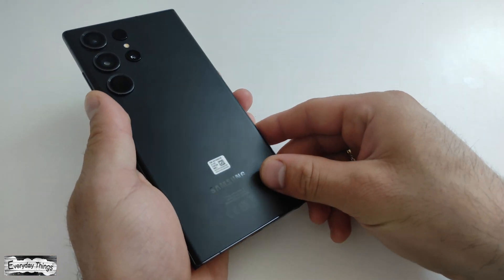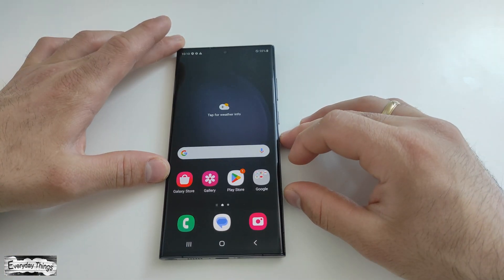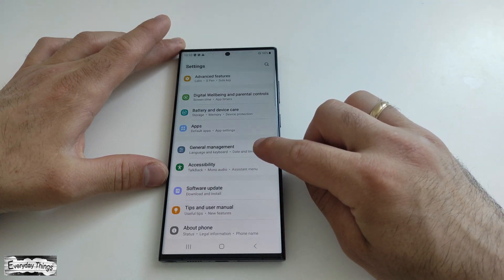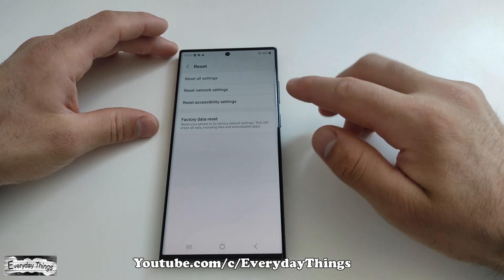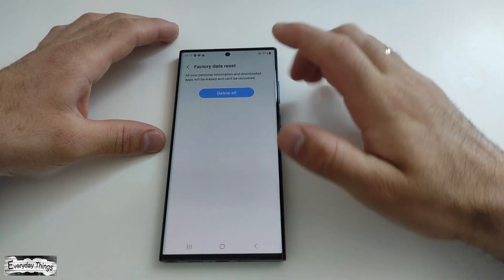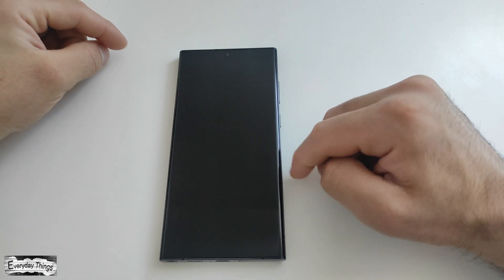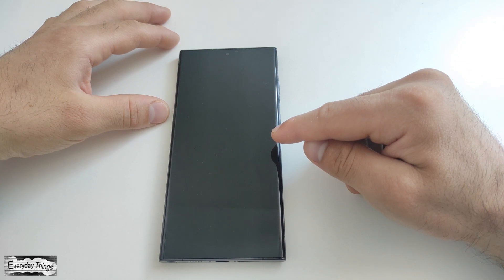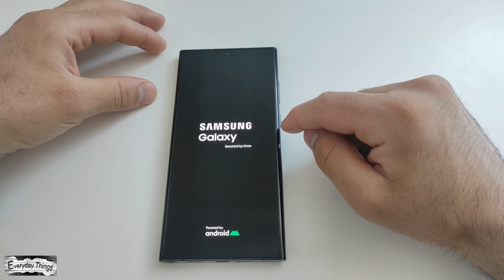How to Factory Reset Samsung Galaxy S23 / S23+ / S23 Ultra: Complete Step-by-Step Guide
In this comprehensive step-by-step guide, we will walk you through the process of performing a factory reset on your Samsung Galaxy S23 series device. Whether you want to reset your device to troubleshoot issues, improve performance, or prepare it for resale, this guide will help you achieve a fresh start.

🔧 Before proceeding with the factory reset, make sure to back up your important data as the process will erase all data on your device.

📽️ Don't forget to check out our previous videos for more Samsung Galaxy tips and tricks.

DE
Wie man das Samsung Galaxy S23 / S23+ / S23 Ultra auf Werkseinstellungen zurücksetzt: Komplette Schritt-für-Schritt-Anleitung

 In dieser umfassenden Schritt-für-Schritt-Anleitung führen wir Sie durch den Prozess des Zurücksetzens auf Werkseinstellungen für Ihr Samsung Galaxy S23-Modell. Egal, ob Sie Ihr Gerät zur Fehlerbehebung, Leistungsverbesserung oder zum Verkauf vorbereiten möchten, diese Anleitung hilft Ihnen dabei, einen Neuanfang zu machen.

🔧 Stellen Sie vor dem Zurücksetzen auf Werkseinstellungen sicher, dass Sie Ihre wichtigen Daten sichern, da der Prozess alle Daten auf Ihrem Gerät löscht.